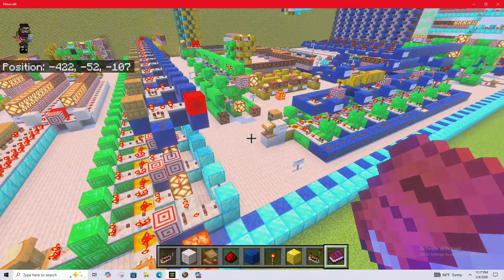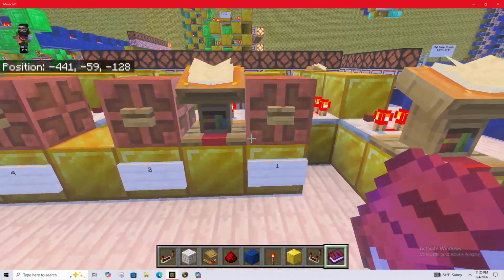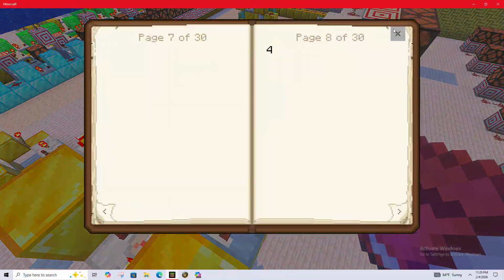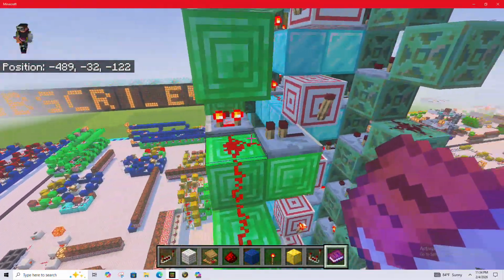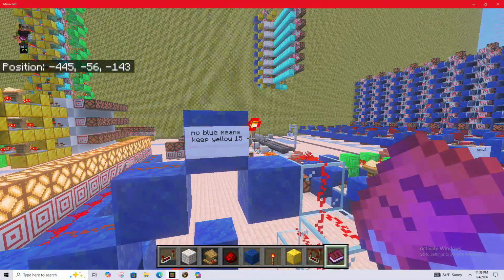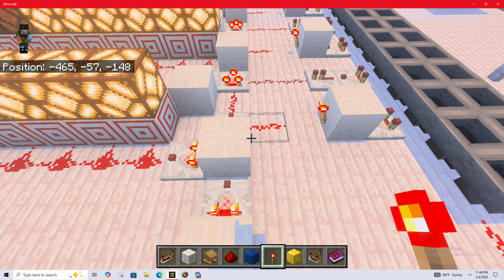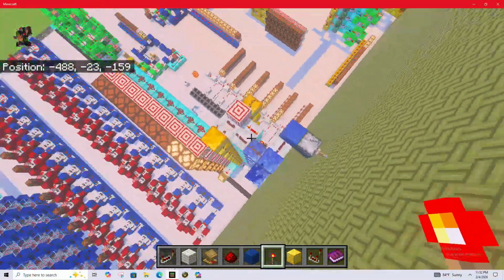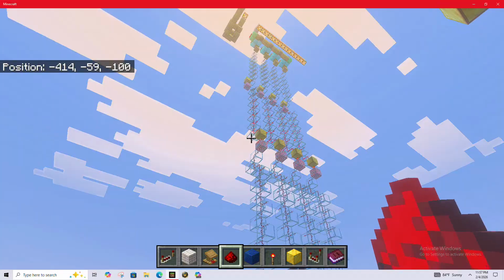Diamond level redstone (2nd of 2) Comparator logic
Series will run from copper to netherite as a nod to the gear levels. I'm posting the whole series at once to showcase my calculators. They are not ran by binary coding or commands. Simple vanilla Minecraft and comparators.